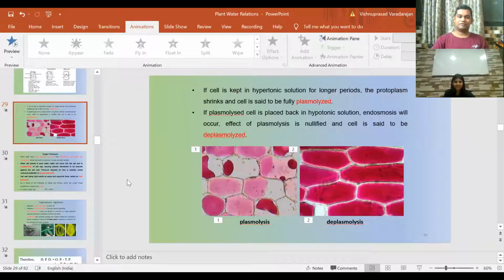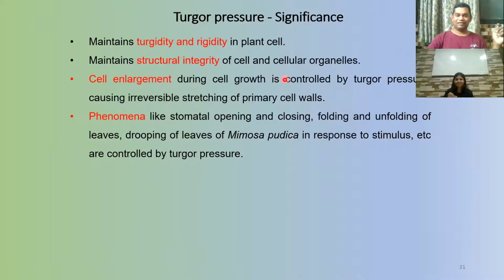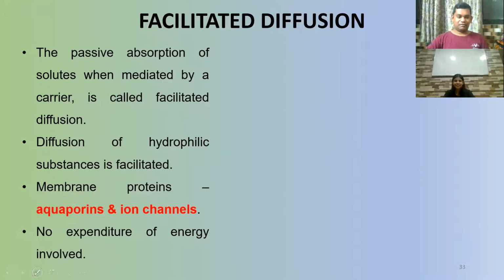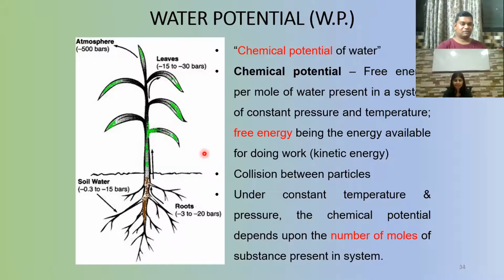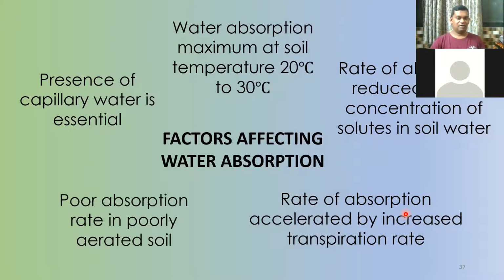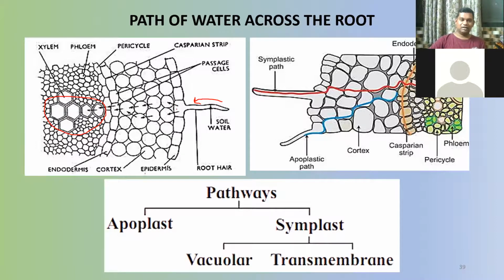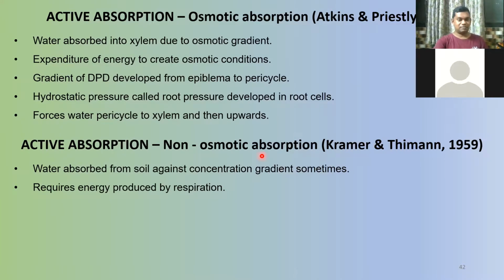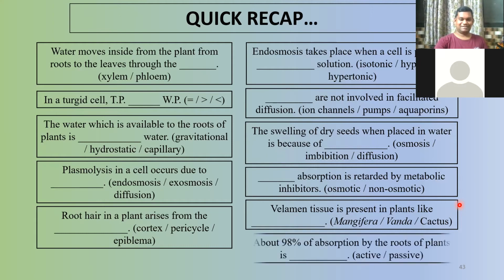Physiology of absorption of water and solutes into plant roots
Plant Water Relations - 11th Biology